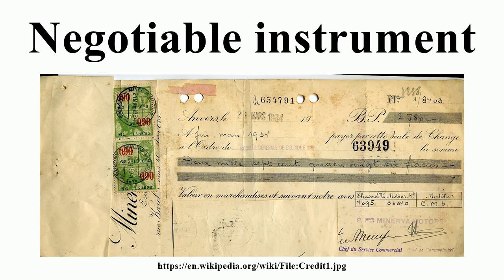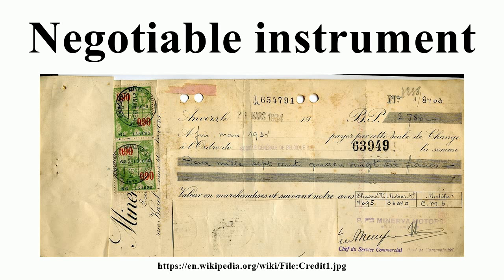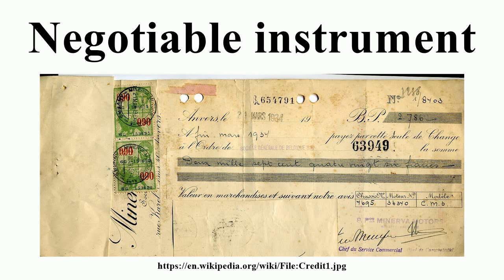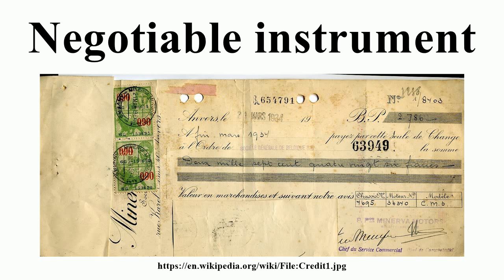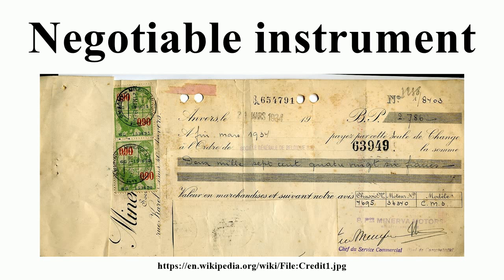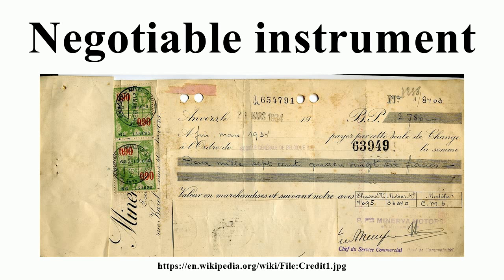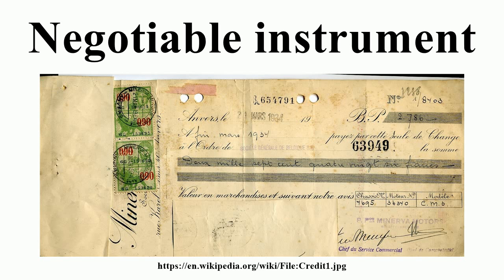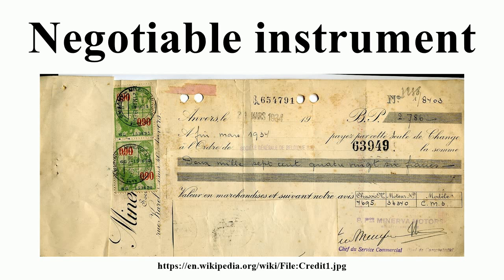Negotiable instrument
Image-Copyright-Info
Image is in public domain
Author-Info:   loki11
Image-Copyright-Info